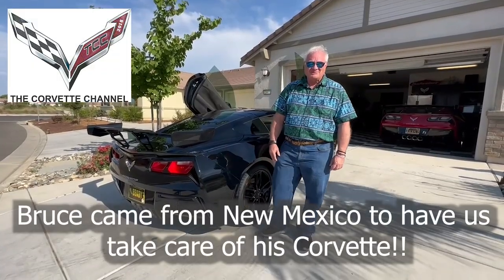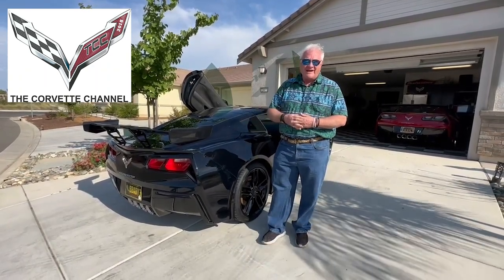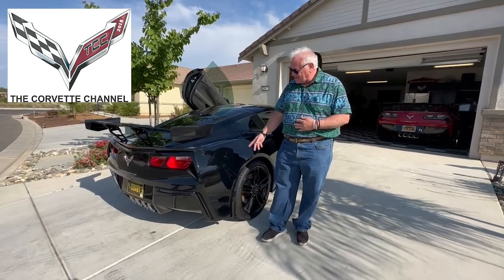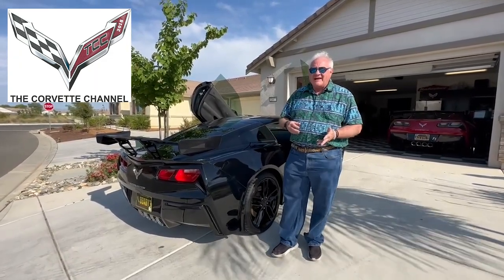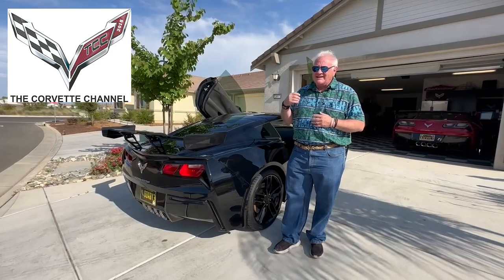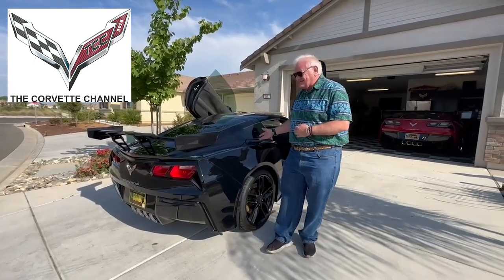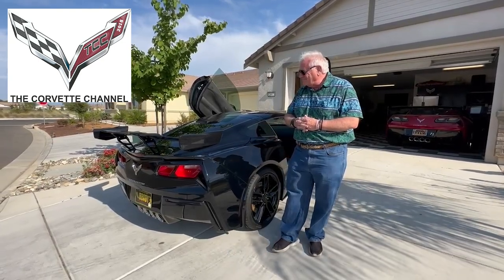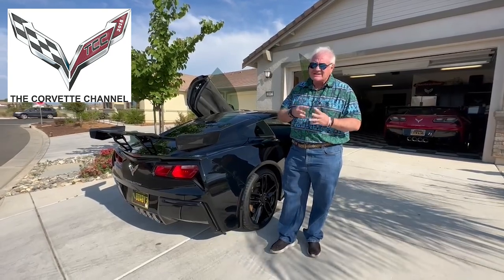Bruce Brought his car to us from New Mexico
Bruce Brought his car to us from New Mexico and he tells us just how Happy he is with our work!